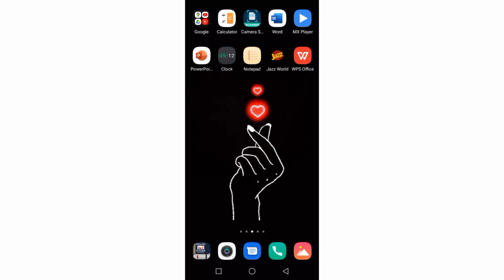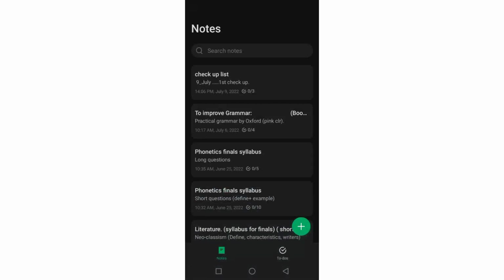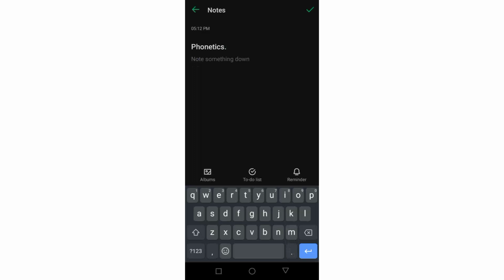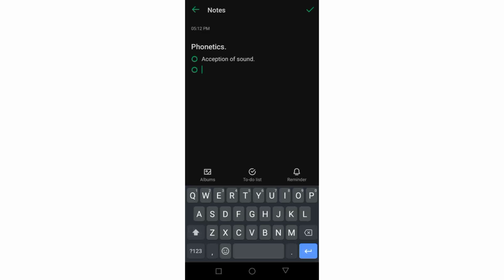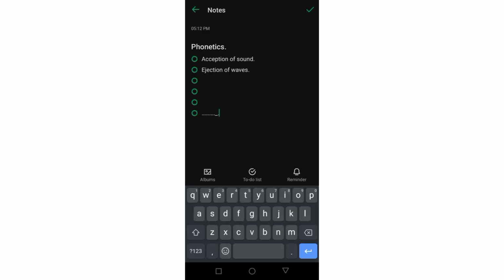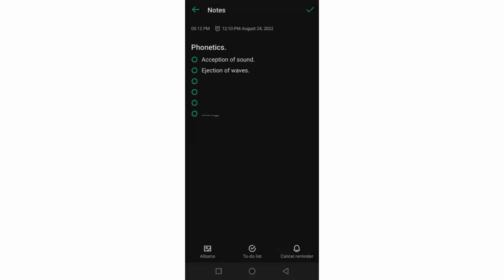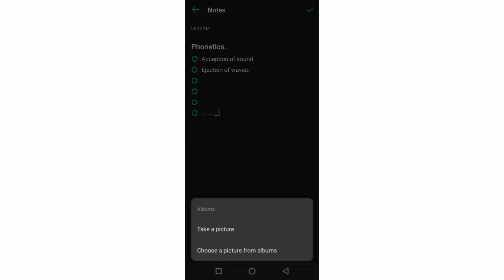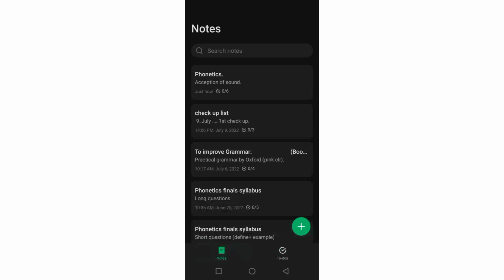How to use Notepad App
Hi Guy's
This video is about How to use Notepad app and Notepad is an easy-to-use free notebook app for Android, optimized for after-call note-taking, quick notes, memos, and checklists to help organize